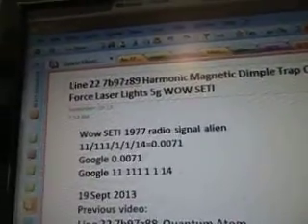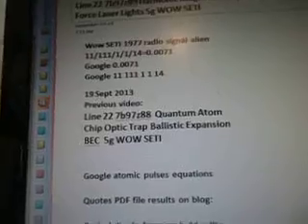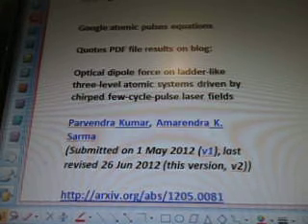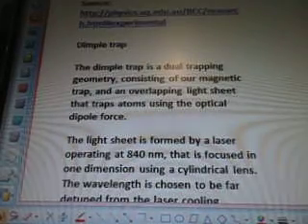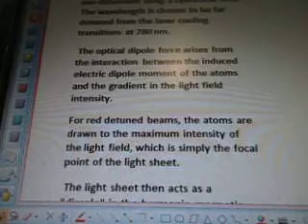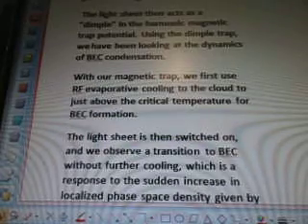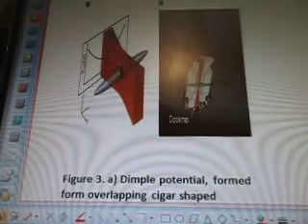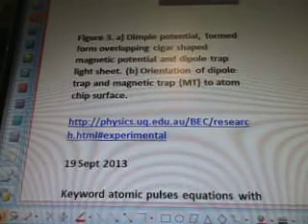Line 22 7b97z89 Harmonic Magnetic Dimple Trap Optical Dipole Force Laser Lights 5g WOW SETI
7b97z 89 100 videos there are more videos after this one
11/111/1/1/14=0.0071
Google 0.0071

RF evaporative cooling BEC formation light sheet transition phase space density dimple potential
To be filmed 19 oct 2013
19 Sept 2013
Previous video:
Line 22 7b97z88  Quantum Atom Chip Optic Trap Ballistic Expansion BEC  5g WOW SETI

Google atomic pulses equations

Quotes PDF file results on blog:

Optical dipole force on ladder-like three-level atomic systems driven by chirped few-cycle-pulse laser fields

Parvendra Kumar, Amarendra K. Sarma
(Submitted on 1 May 2012 (v1), last revised 26 Jun 2012 (this version, v2))

Dimple trap

The dimple trap is a dual trapping geometry, consisting of our magnetic trap, and an overlapping light sheet that traps atoms using the optical dipole force.

The light sheet is formed by a laser operating at 840 nm, that is focused in one dimension using a cylindrical lens. The wavelength is chosen to be far detuned from the laser cooling transitions at 780 nm.

We have recently published this work in Phys. Rev. A 83, 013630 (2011)
Figure 3. a) Dimple potential, formed form overlapping cigar shaped magnetic potential and dipole trap light sheet. (b) Orientation of dipole trap and magnetic trap (MT) to atom chip surface.

19 Sept 2013

Keyword atomic pulses equations with it's formula's continue in next twenty or so videos...